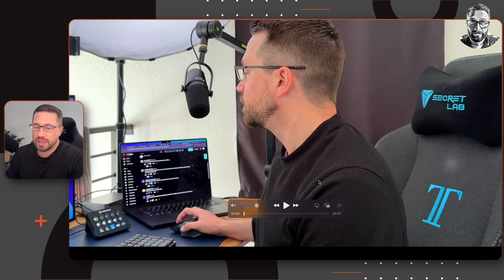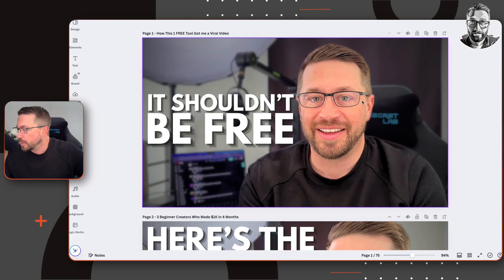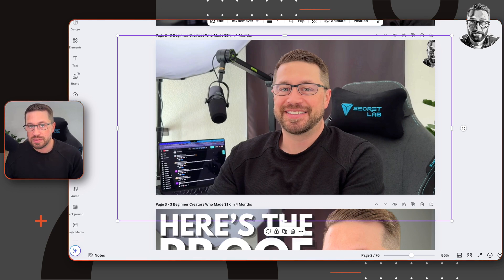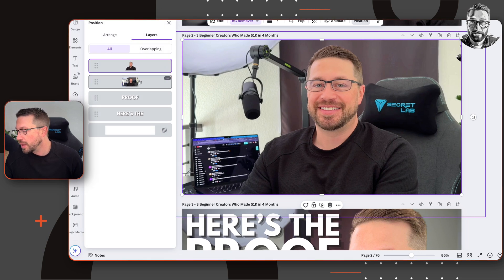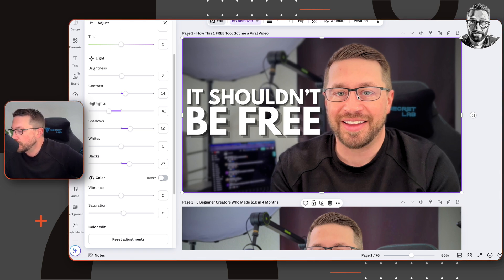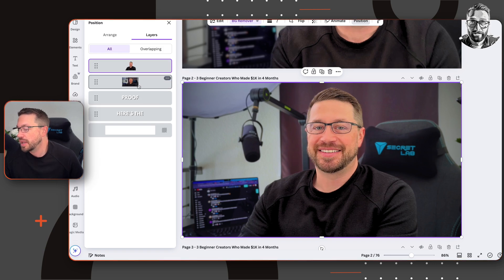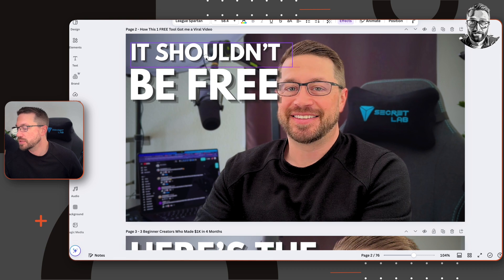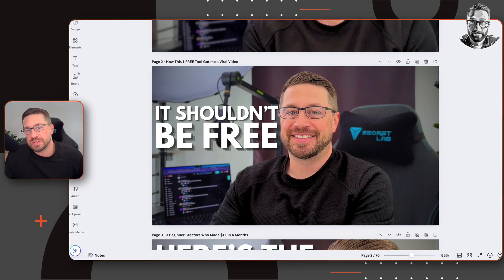How to Make YouTube Thumbnails from Scratch (Beginner Step-by-Step)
Want to know how I make my YouTube thumbnails without getting overwhelmed by design tools or complicated strategies? In this quick tutorial, I’ll walk you through my real-time process for creating custom thumbnails using Canva. I’ll show you how I capture a still image from a 4K video, remove the background, add some styling with filters and vignettes, and fine-tune the layout to make it pop.

*Chapters* 📖
00:00 - intro
00:13 - How do I capture still images from a video for thumbnails?
01:35 - How to import a still image into Canva?
02:10 - How I edit the still image in Canva?
03:00 - How to remove the background in Canva?
04:00 - How to add a vignette, filter and blur to my background layer in Canva?
05:15 - How to add face retouch and color adjust my foreground layer in Canva?
06:33 - How to copy image settings from 1 picture to another in Canva?
07:30 - How to add text to an image in Canva
*Start your own community on Skool*